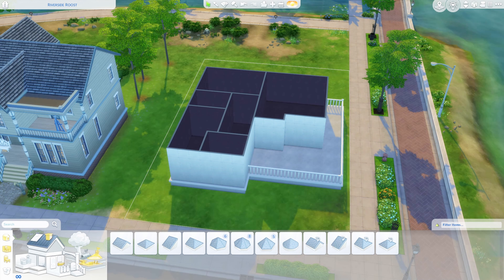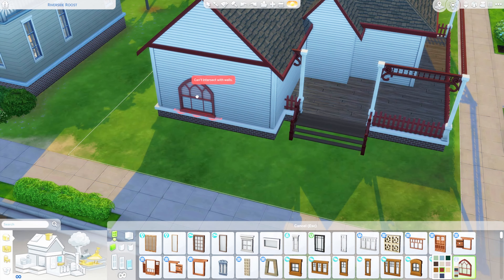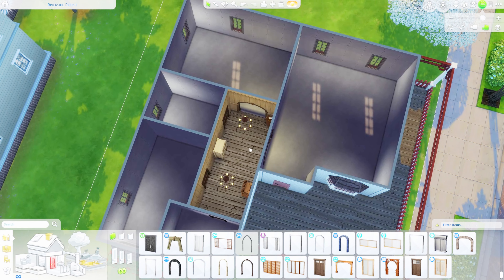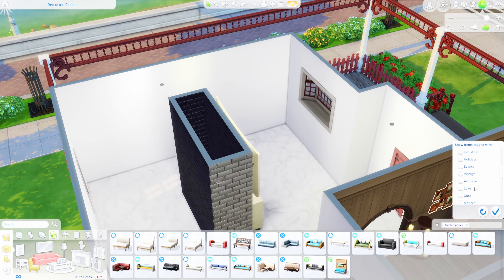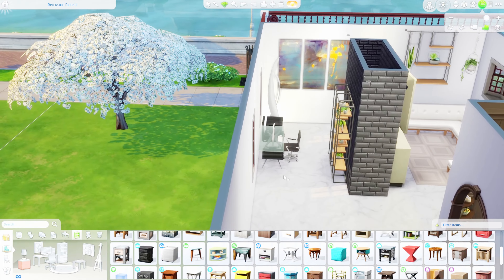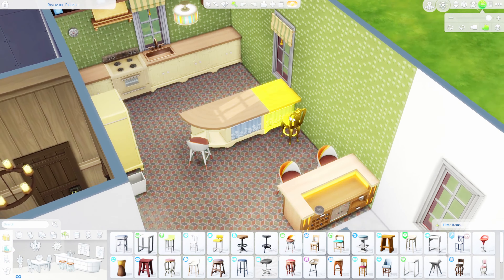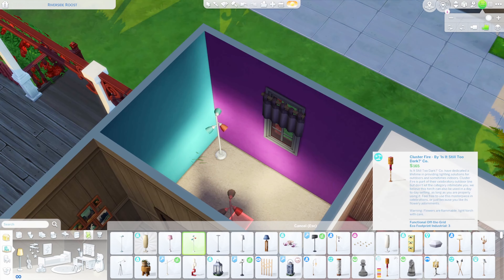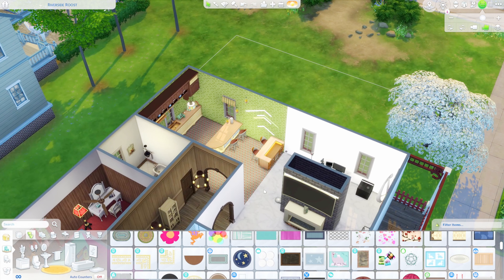The Sims 4 But Each Room Is A Different Decade| Build Challenge Suggestion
I hope you enjoyed! Thank you for the amazing video suggestion:
sphynx_exee